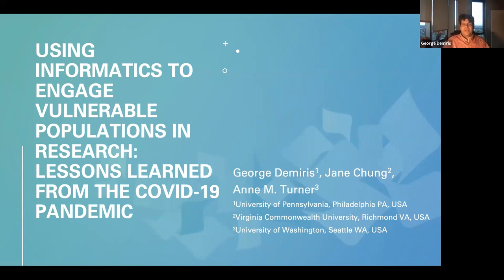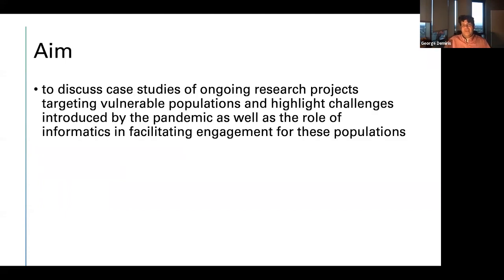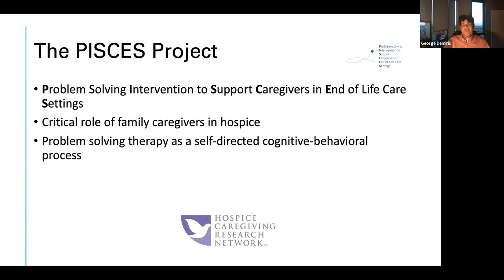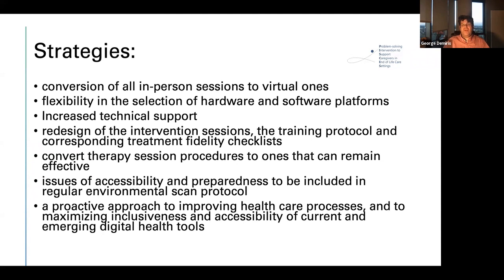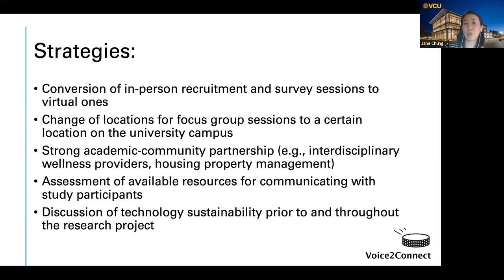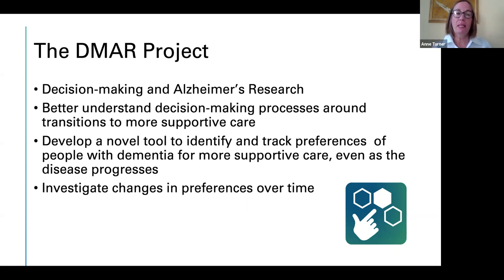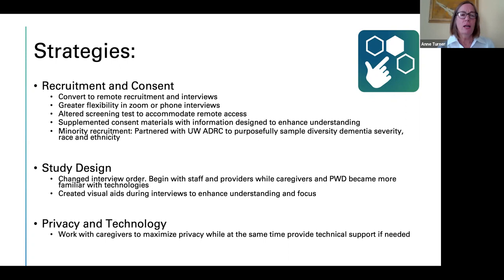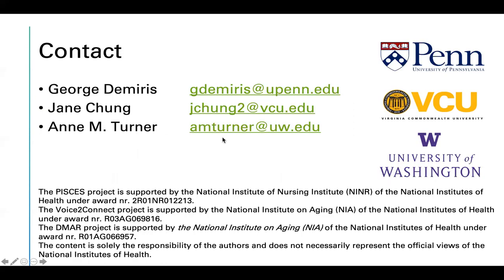135 Paper MedInfo 2021